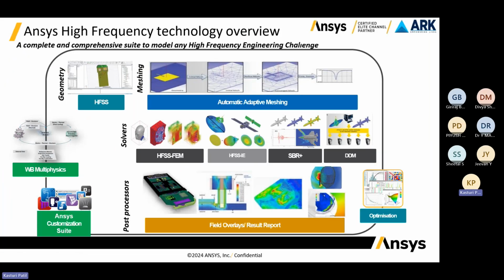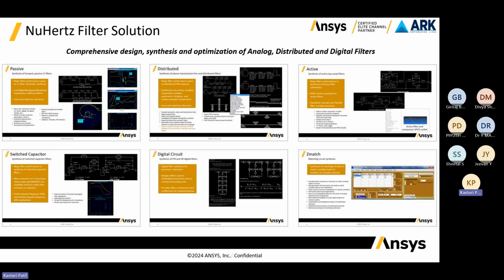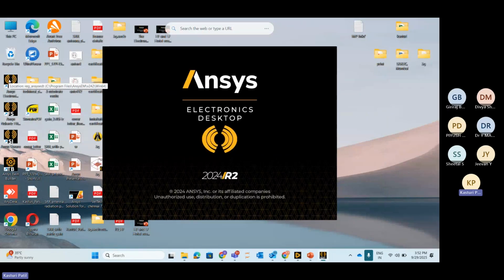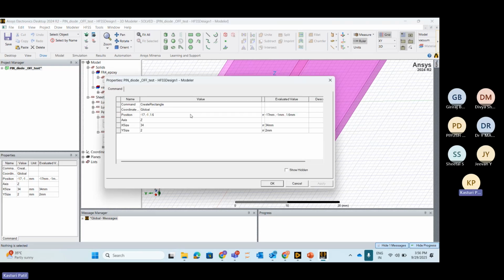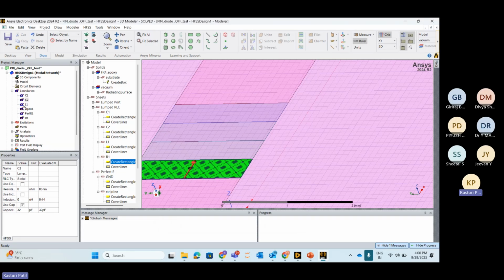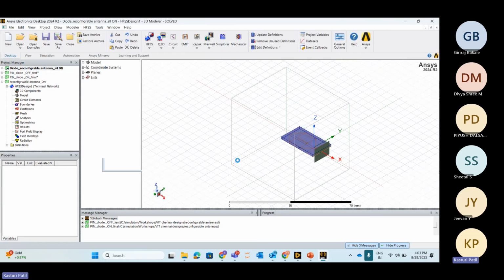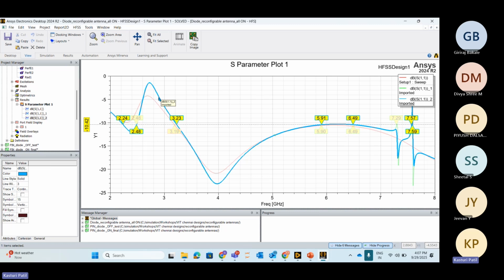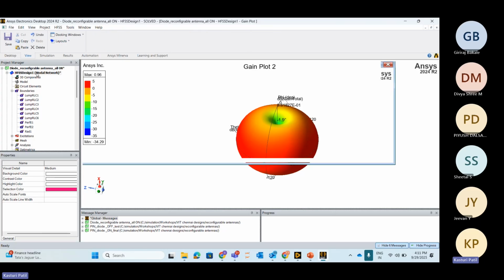Design of Reconfigurable transmission line and Antenna using ANSYS HFSS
About the program :

Ansys HFSS is a 3D electromagnetic (EM) simulation software designed for designing and simulating high-frequency electronic products, including antennas, antenna arrays, RF or microwave components, high-speed interconnects, filters, connectors, IC packages, and printed circuit boards. Engineers worldwide use Ansys HFSS software to design high-frequency, high-speed electronics found in communication systems, advanced driver assistance systems (ADAS), satellites, and Internet of Things (IoT) products. ARK Infosolutions Pvt. Ltd. would like to organize a webinar on “Design of Reconfigurable Antenna using ANSYS HFSS”.

Agenda
1. Design of reconfigurable microstrip line
2. Parametric analysis of reconfigurable microstrip line
3. Design of reconfigurable antenna design
4. Parametric analysis of reconfigurable antenna
Learning Outcomes:
• HFSS with application to antenna design
• Parametric analysis of a reconfigurable antenna